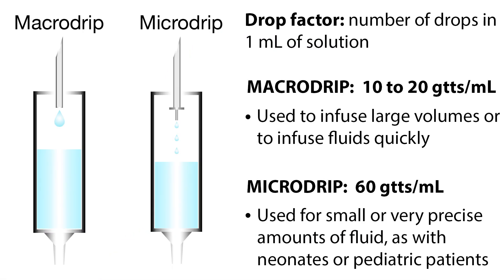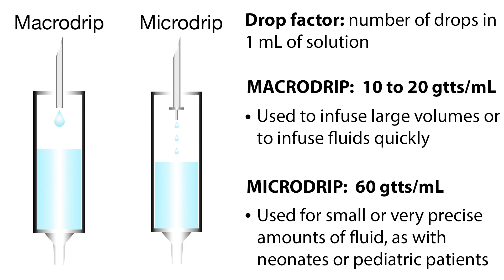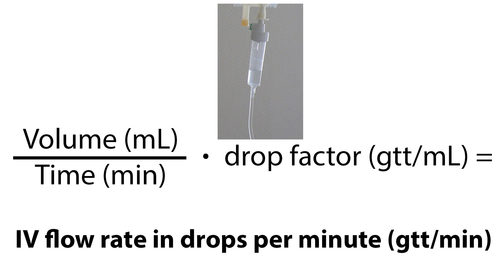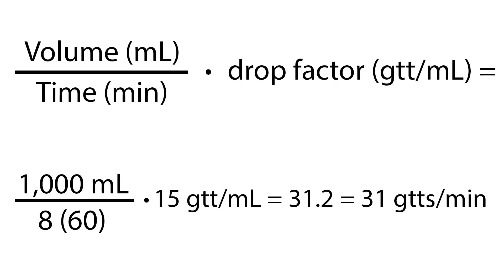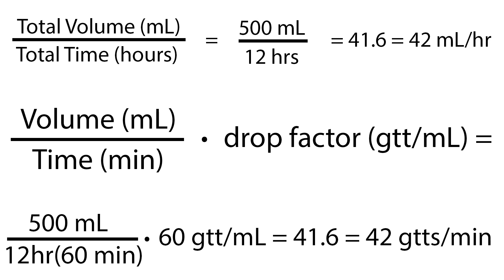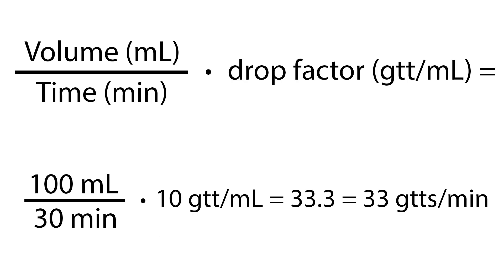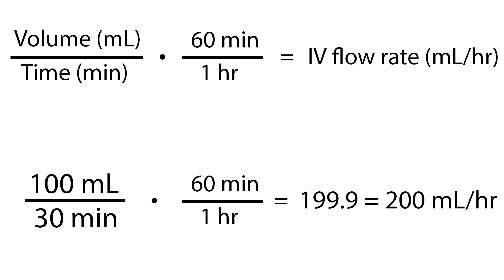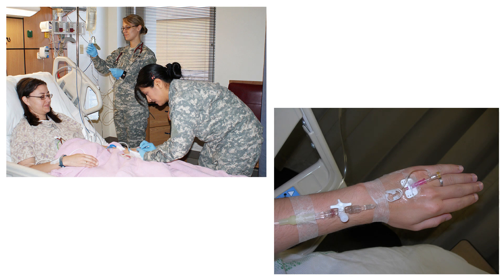IV Drip Rates | NCLEX Review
When you have an order for an IV infusion, it is the nurse’s responsibility to make sure the fluid will infuse at the prescribed rate. IV fluids may be infused by gravity using a manual roller clamp or dial-a-flow, or infused using an infusion pump. Regardless of the method, it is important to know how to calculate the correct IV flow rate.